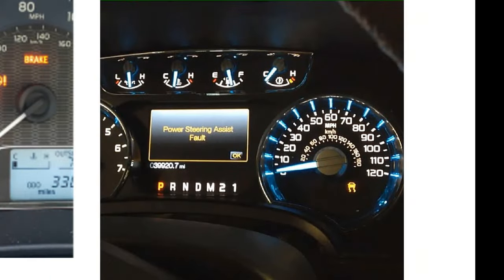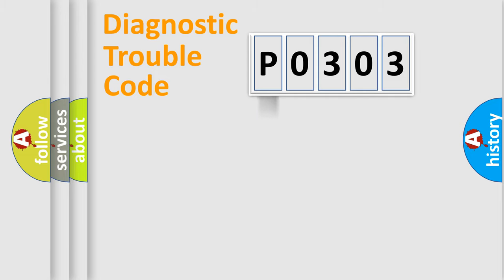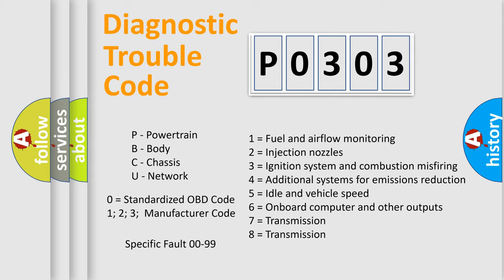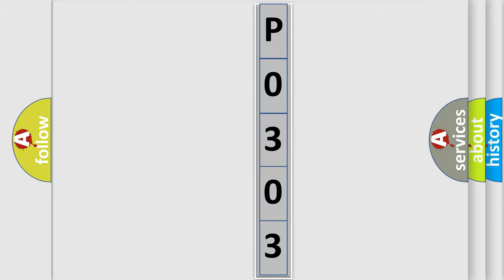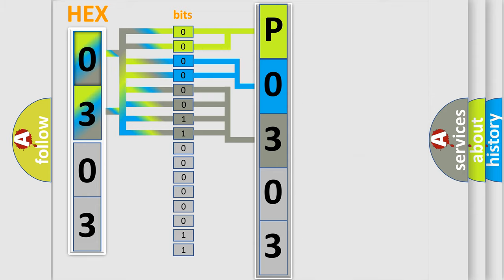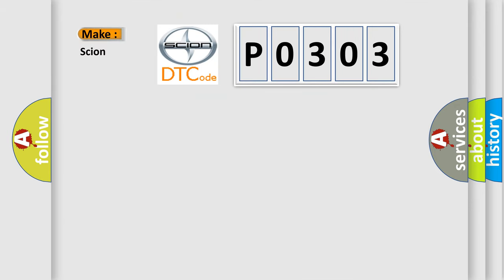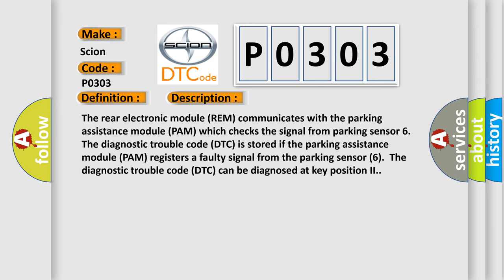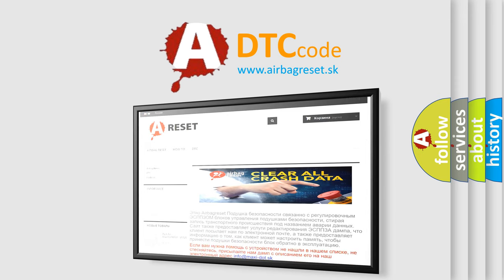DTC Scion P0303 Short Explanation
Contents:
0:21 Basic DTC analysis according to OBD2 protocol standard.
1:48 Insight into programming
2:58 A diagnostically understandable description of the Diagnostic Trouble Code
3:05 Basic error definition

Make:
Scion
Code:
P0303
Definition:
Parking Sensor 6. Faulty Signal
Description:
The rear electronic module (REM) communicates with the parking assistance module (PAM) which checks the signal from parking sensor 6. The diagnostic trouble code (DTC) is stored if the parking assistance module (PAM) registers a faulty signal from the parking sensor (6).The diagnostic trouble code (DTC) can be diagnosed at key position II.